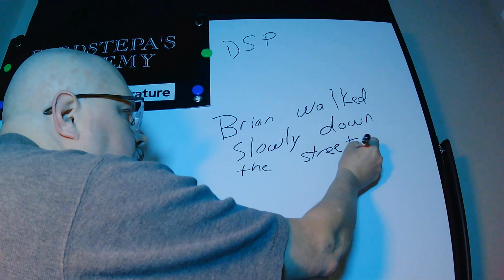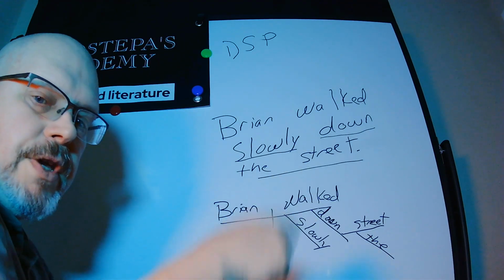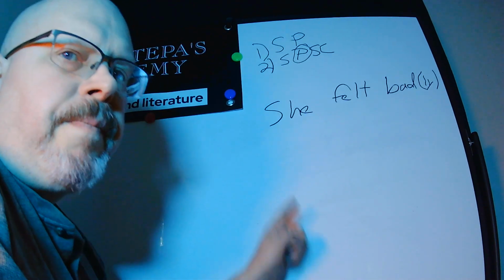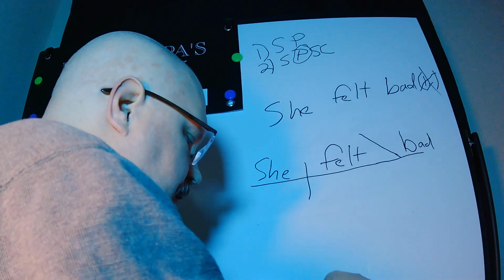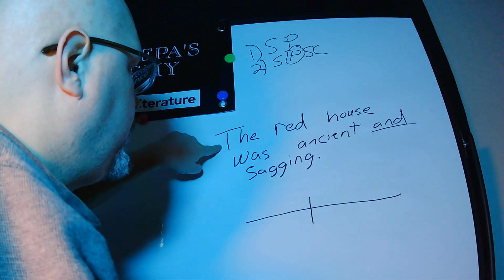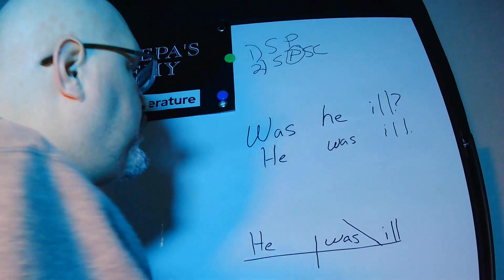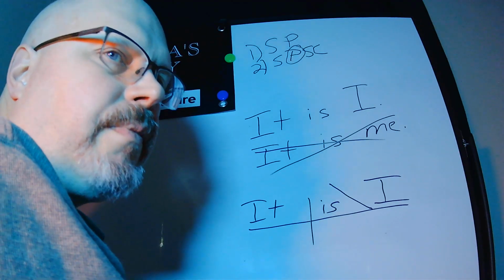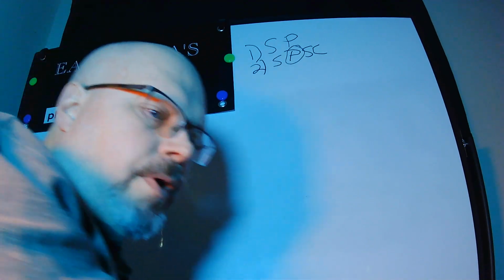Diagramming part 2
This episode reviews the first sentence type and goes on the second sentence type.